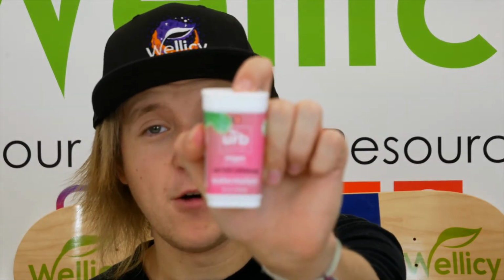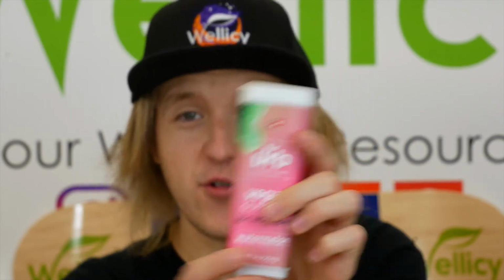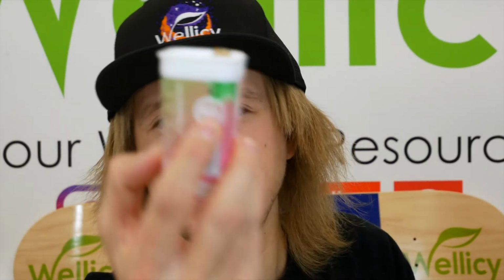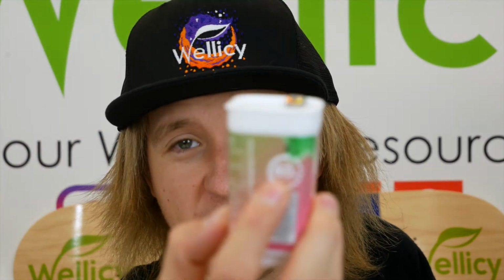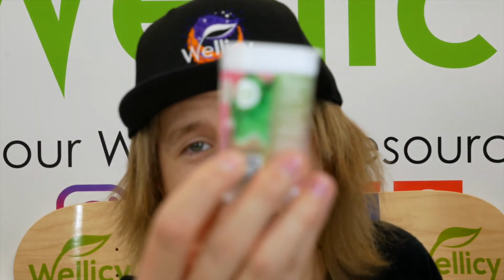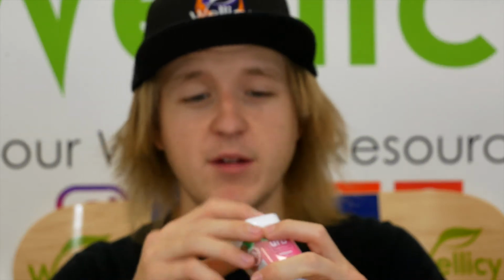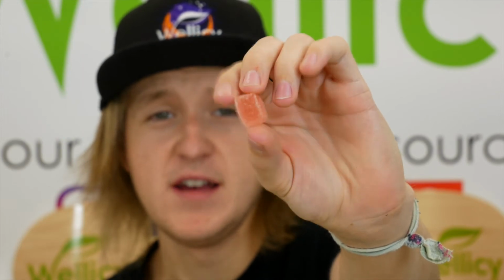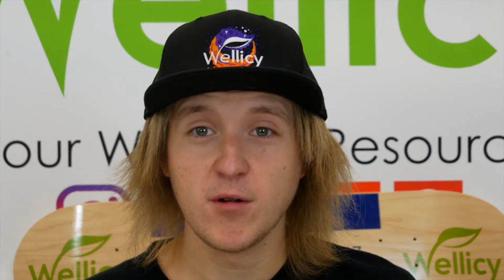Urb Watermelon Delta 8 Gummy Review | Delta 8 Edible Review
Fasten your seat belts because Eden from Wellicy.com is about to take you on a tasty journey as he reviews the URB Watermelon Delta-8 gummies!

If you're a watermelon fanatic like us, the URB Watermelon Delta-8 gummies is a product you want in your collection!

The Urb Watermelon Delta 8 Gummies are available in 125mg, 250mg, and 875mg options.

In all 3 bottle sizes, the URB Watermelon Delta 8 gummies deliver you with a potent dose of 25mg of delta 8 per gummy.

If this is your first experience with delta-8 THC or you're a seasoned veteran, the URB Watermelon Delta-8 gummies are sure to exceed your delta 8 expectations!

URB Watermelon Delta 8 Gummy Bottle Sizes:
- 125mg - 5 Gummies Each with 25mg of Delta 8
- 250mg - 10 Gummies Each with 25mg of Delta 8
- 875mg - 35 Gummies Eacg with 25mg of Delta 8